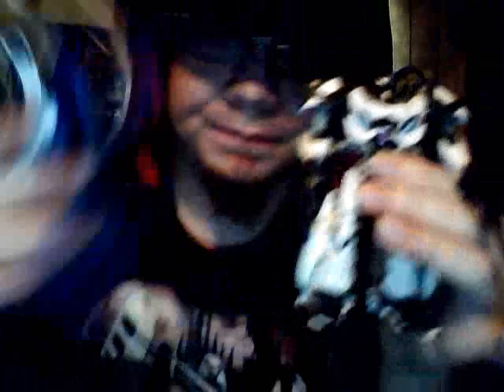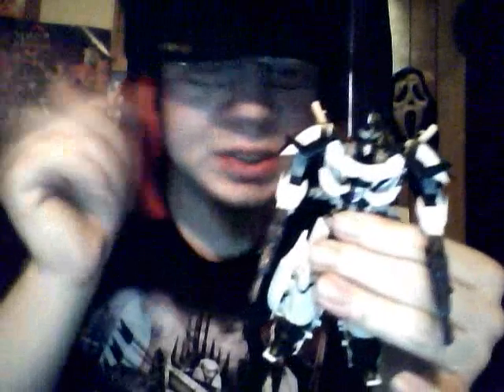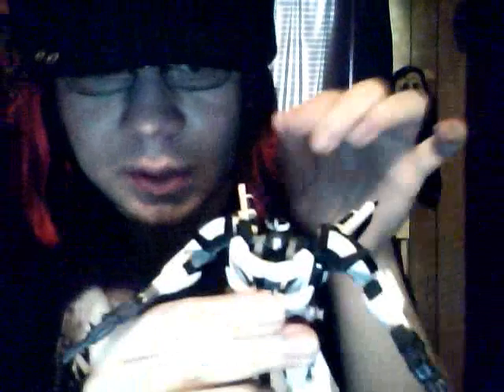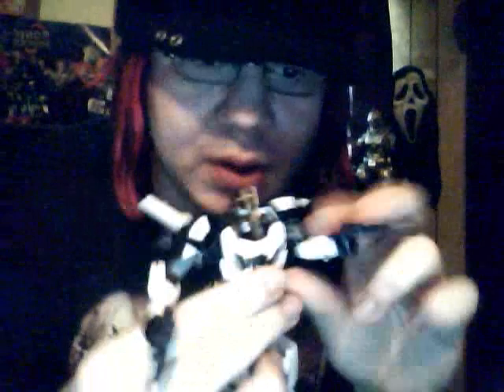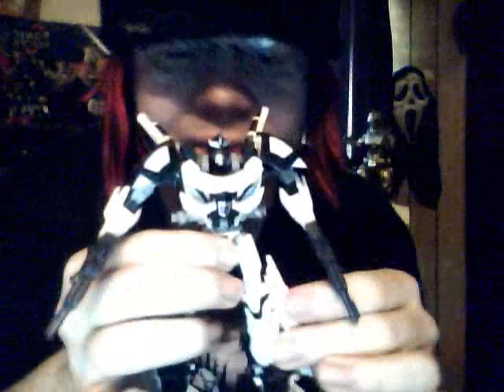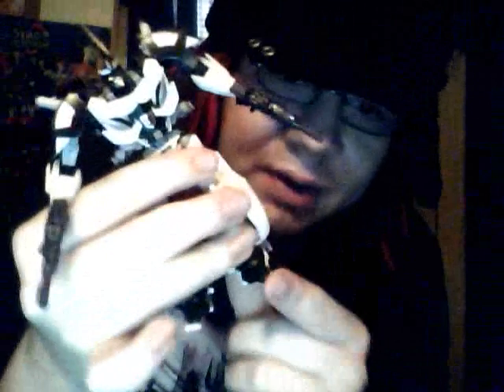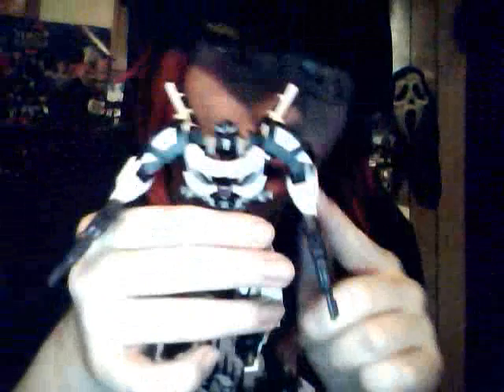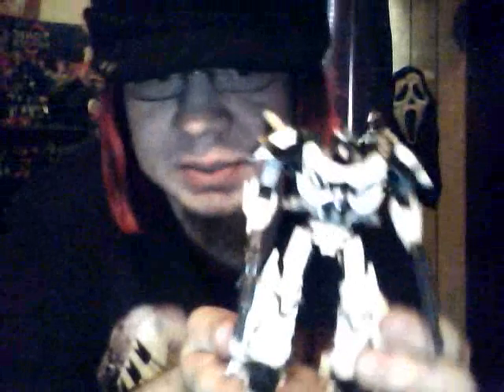RIP's Robot Mode Reviews 10 Custom Prime Barricade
Well no one besides Bay gave Barricade a toy so I decided I would hope you guys enjoy this custom. =)